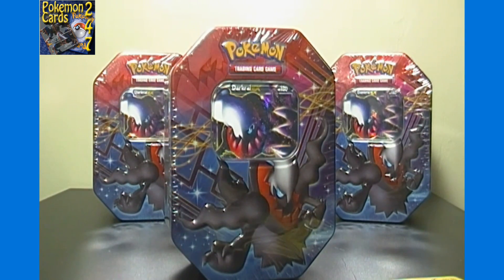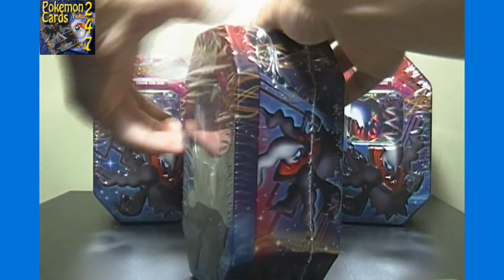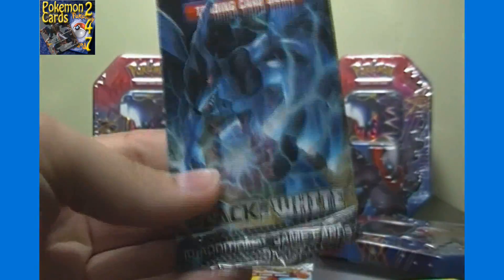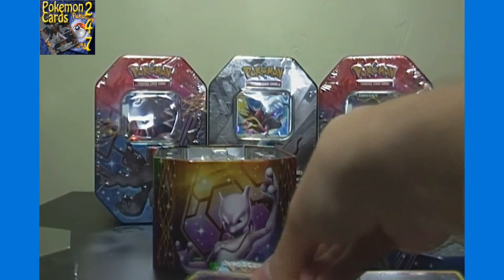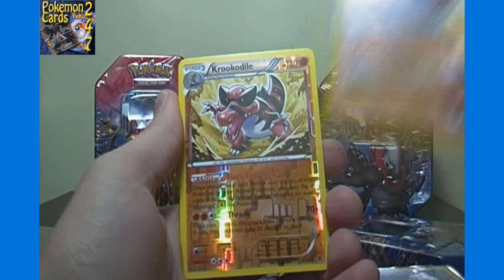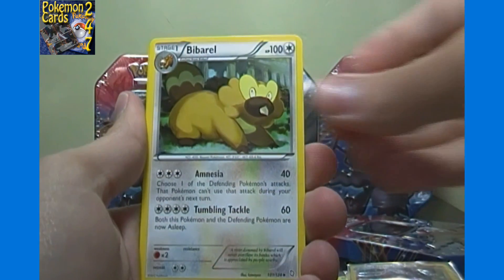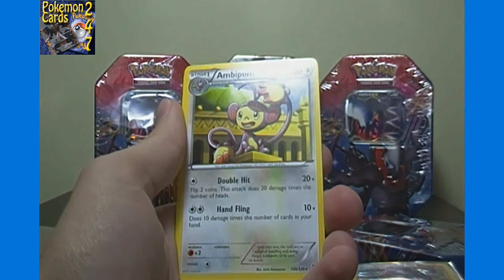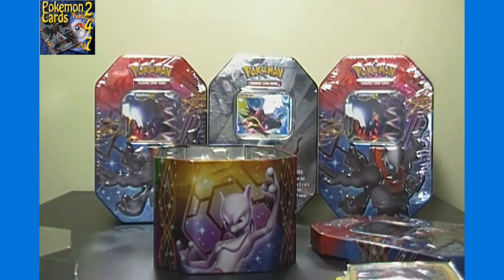Pokemon Darkrai EX Tin Opening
Video courtesy of Planet Poke content creator "PokemonCards247"